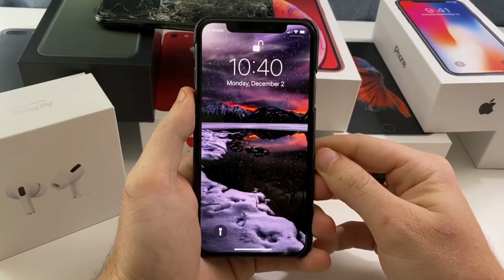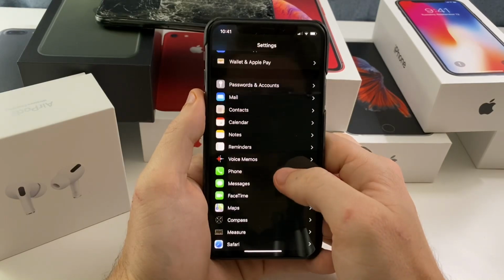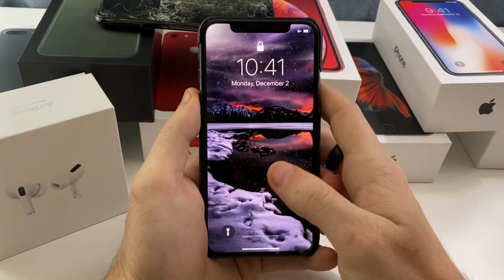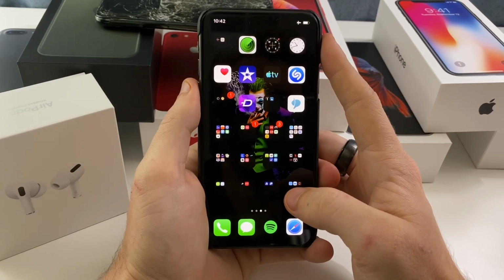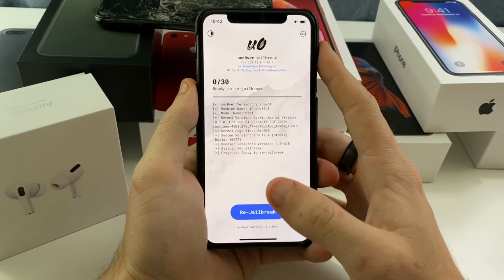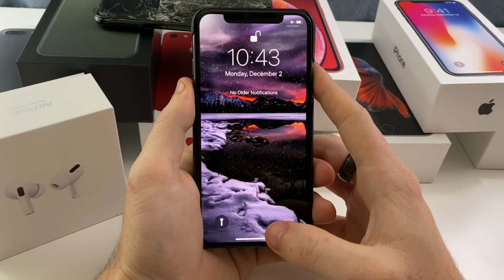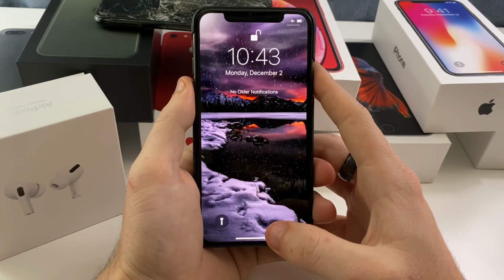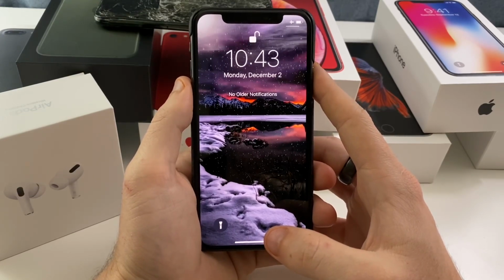Fix App Revokes for iOS 13 and Below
Fix those 💥 Revokes!

How to Fix App Revokes For iOS 13 and Below

Crypto: Bitcoin Wallet address
bc1q0c9f0kzytuwkg593swa0uqdlccqeems04d5v3m

Ethereum
0xDDc572e16AC3C469a49d87051De950297A3b77A5

BEASTMAN is also on Amazon music and iTunes